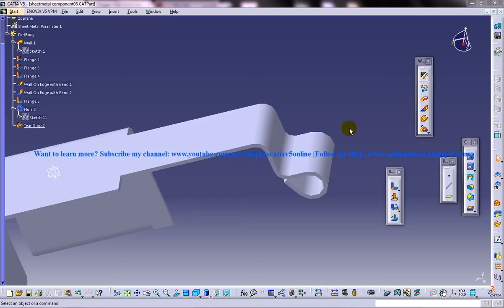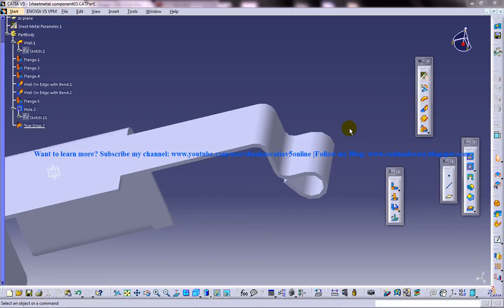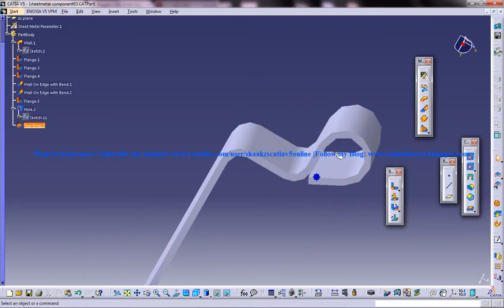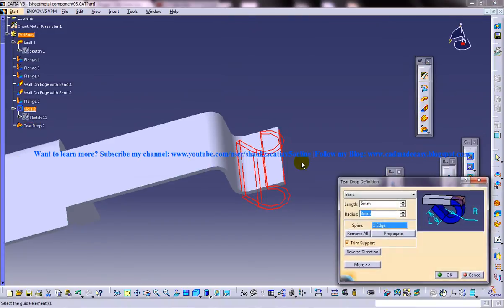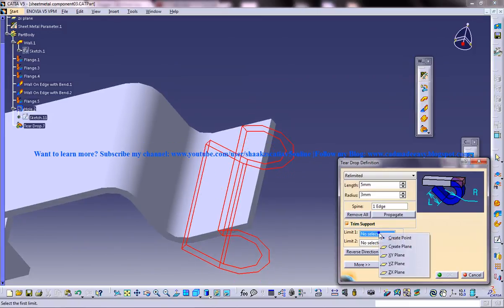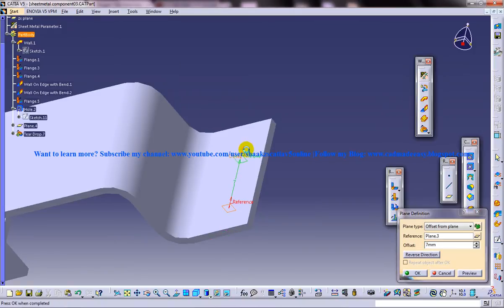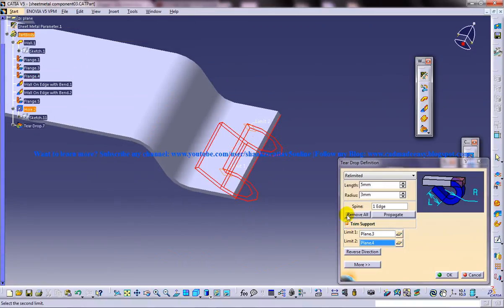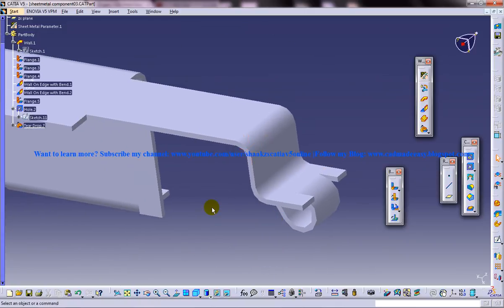Catia V5 Tutorial|Creating Tear Drop|Relimited Spine & Propagate|Sheetmetal workbench